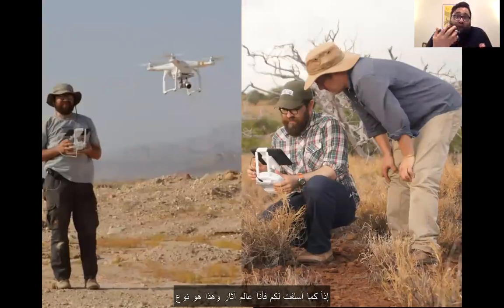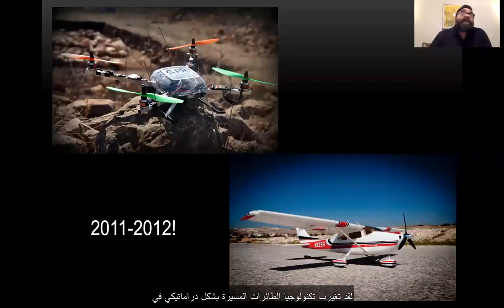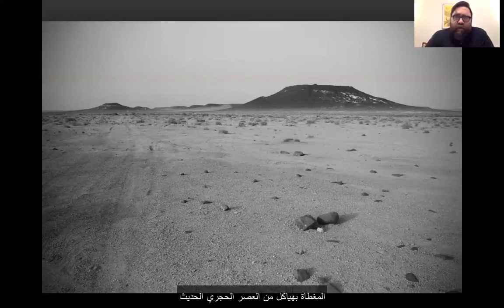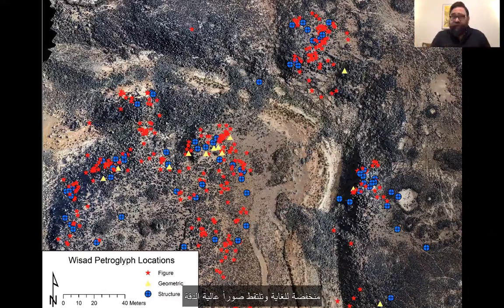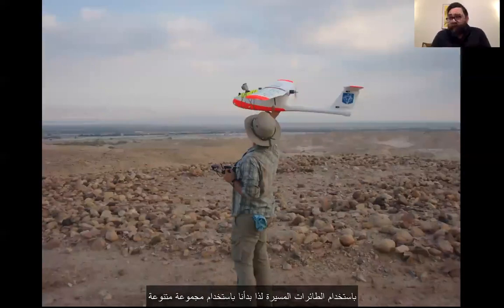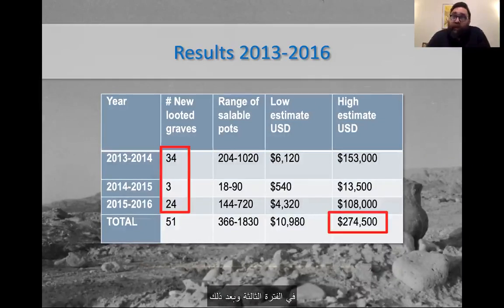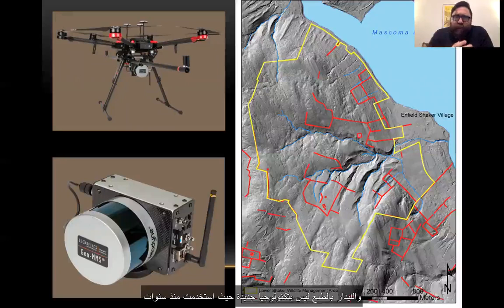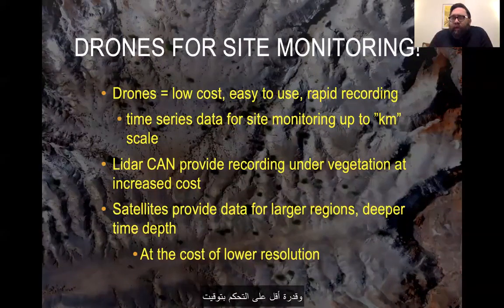Austin Chad Hill - Cultural Site Monitoring, Documentation, and Survey with Drones and Satellites